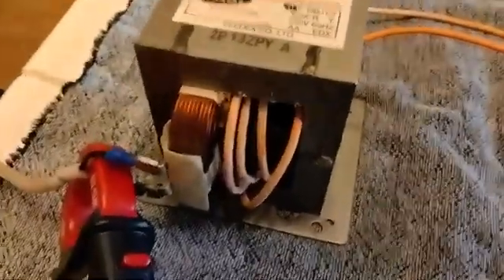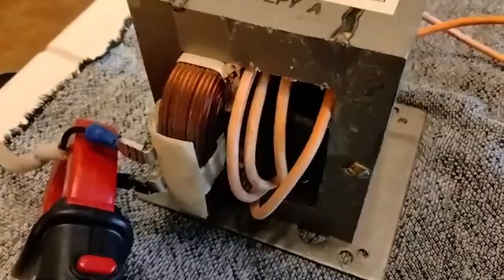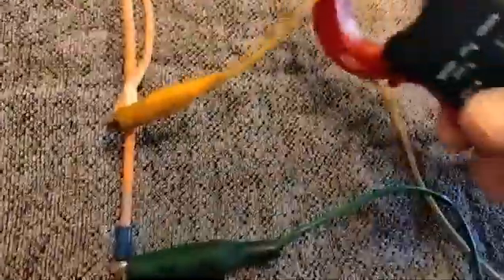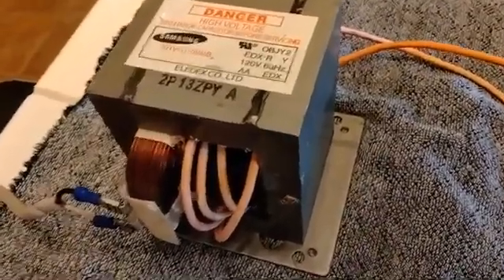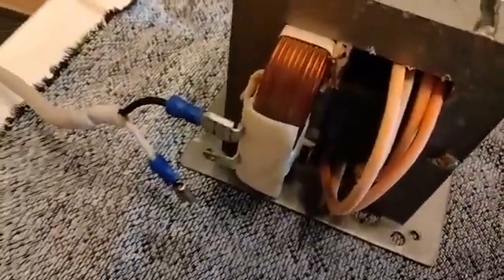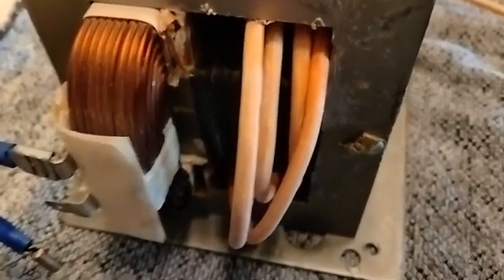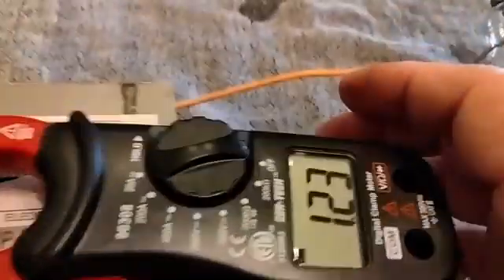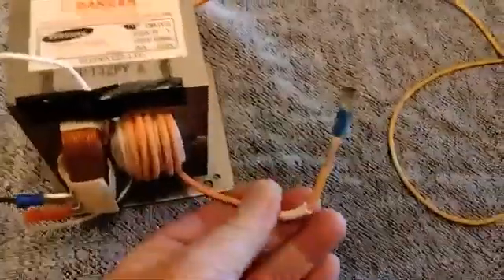Microwave Oven Transformer Rewind the Right Way, Too Many Dummies on here giving Bad Advice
Yes I am going to be very sarcastic here.  I'm so tired of seeing misinformation here on YT in general, but yesterday I saw a Hamster's video showing people how to use an MOT to power their tube filaments.  He then tells people how MOT's run hot and you need a Power Factor Correction Capacitor and a Fan to keep the transformer cool.  What a Dummy, even with all that Goonie Goohoo BS, the transformer is still going to draw tons of power and overheat and burn up. And on top of that, draw an extra 9/10/or more amps!

What I show here is a quick and sloppy example of how to put more windings on the primary and have the transformer operate cool, quiet, and efficiently.

Every MOTransformer will be different, but all very similar.  They are not designed to run anything other than wide open throttle.   The Primary is under-wound and in addition the entire core and secondary is designed for wide open throttle full magnetic core saturation at all times.  You will need to add about 33% more windings to the primary to make these transformers work with other projects.  In most cases that means adding 40-50 more primary windings.   I am not going to go into full details here about how to know the exact number of turns, but you can get pretty close just by testing the amp draw on the primary after every 10-15 winds.  Remember to use "magnet wire" of the same gauge as the original primary and add the winding in the same direction as the original primary.   First test amp draw with the original primary, then after about every 10-15 turns test again, the amp draw will get down pretty low as you approach 40-50 turns, if it starts going back up you passed the sweet spot.   Cover sharp edges, don't scrape the coating off or you will have to start over.

For the secondary, it depends on what you want to do, use an appropriate size/gauge of magnet wire or some high temp wire, again, the secondary depends what you need.  The secondary side will be about 1 volt per turn, again, every MOT will be a little different.

For this video, I just used some scrap wire to demonstrate.  Do not use regular old scrap wire like me in this video.  Use the correct stuff!

In this video, this MOT started off using over 10 amps even with no load, after adding 40+ turns to the primary, it now barely uses 1 amp.  I didn't count the exact number of turns and really didn't add quite enough.  It was just where I got to when I ran out of wire LOL.